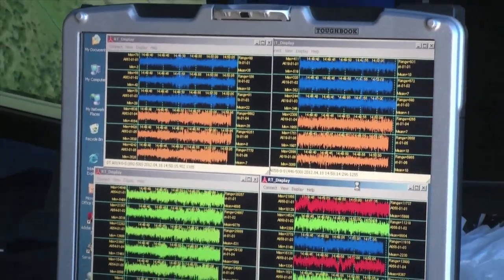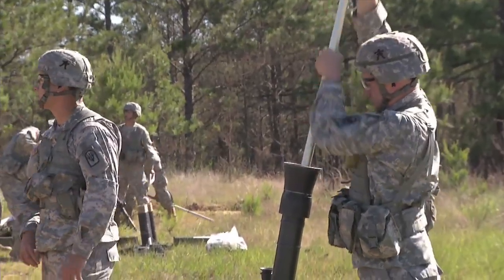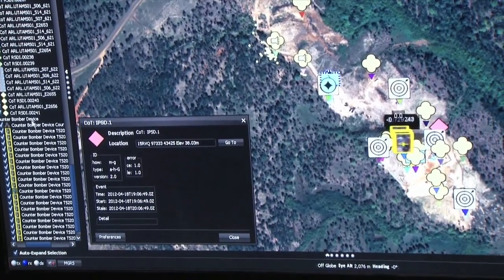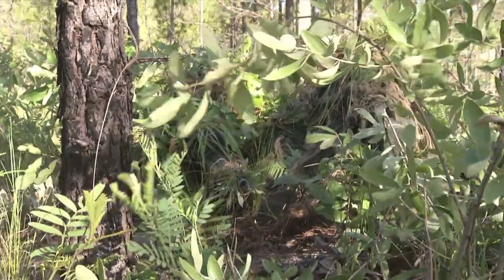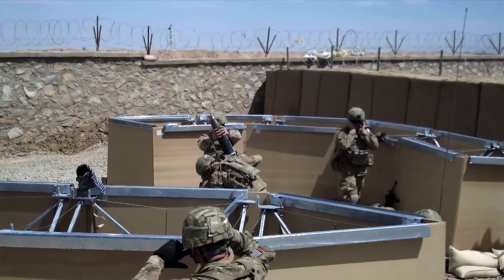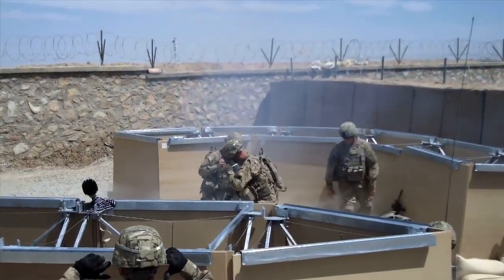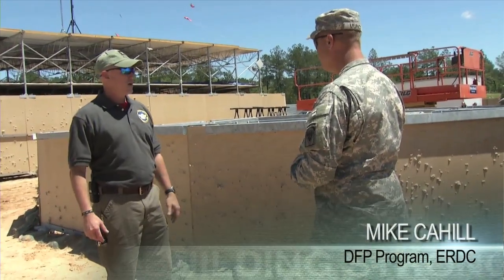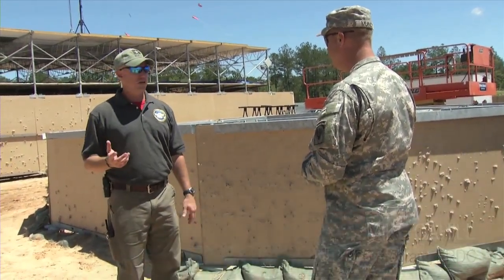USACE Technology on Front Lines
The Engineer Research and Development Center (ERDC) is a U.S. Army Corps of Engineers laboratory organization that provides science, technology, and expertise in engineering and environmental sciences in support of our Armed Forces and the Nation.
The lab has been named Army's Top Lab numerous times and the diverse team of scientists works to protect lives.  This clip highlights technology that is making a difference for our war fighters.